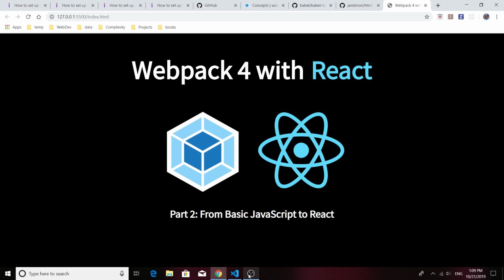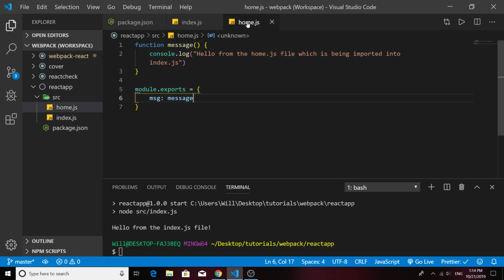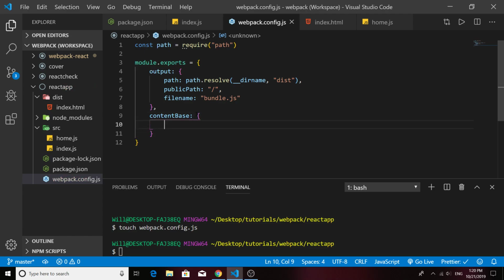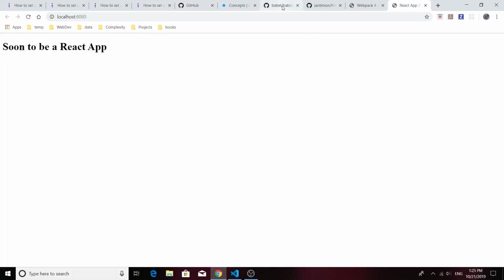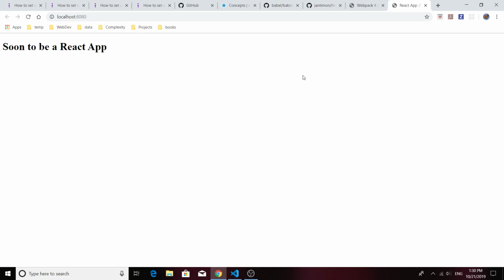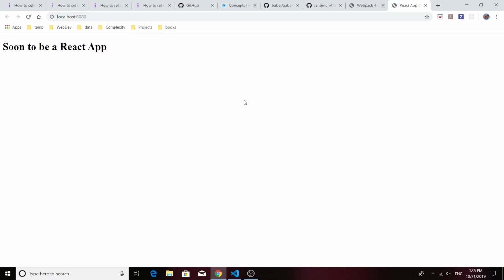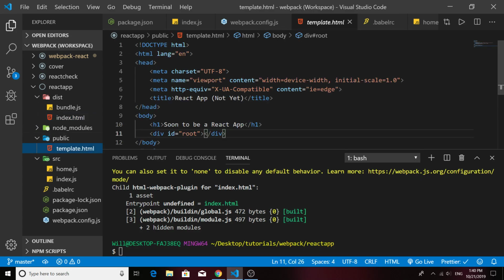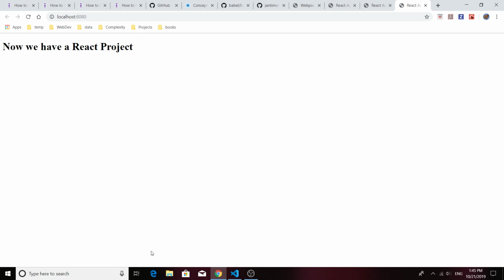Webpack 4 with React: Part 2 - From Basic JavaScript to React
In this video we start a simple Node.js project, and add webpack and babel to help us turn it into a React app.